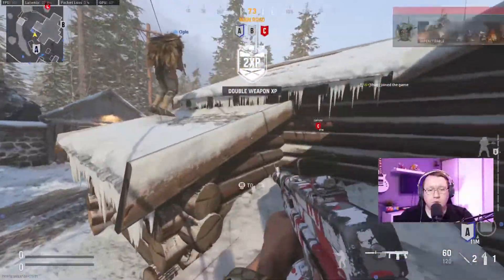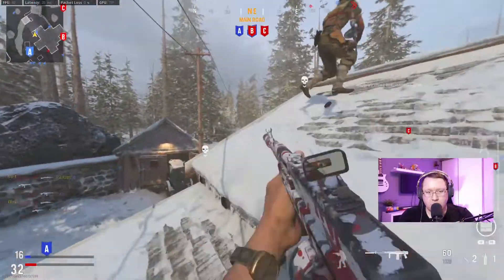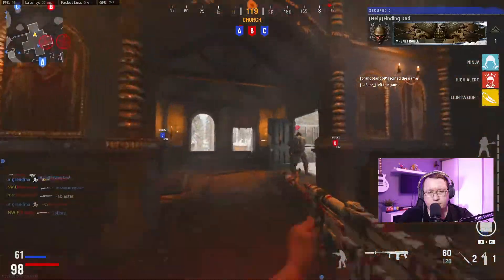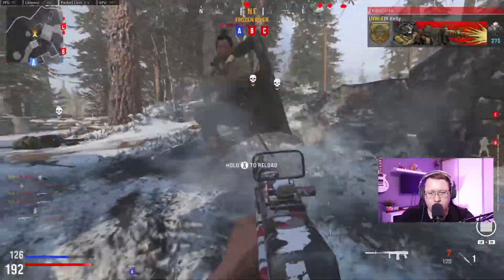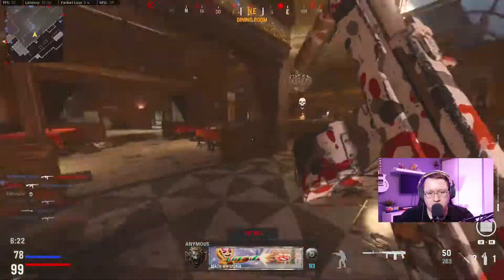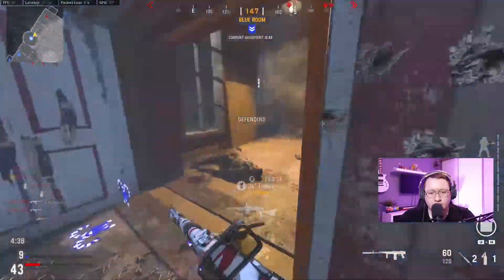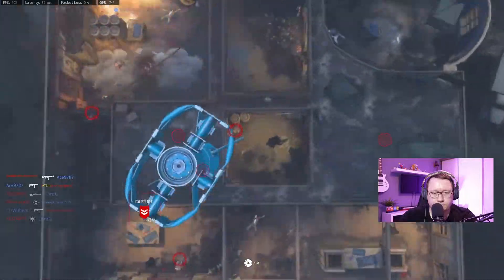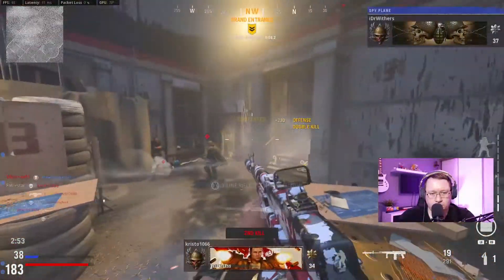How to Unlock GOLD AS44 FAST!!! (Camo challenge guide)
In this video we go over the fastest way to unlock the GOLD CAMO for the AS44 assault rifle.

-Fablestar

CALL OF DUTY VANGUARD GOLD GUIDE, CALL OF DUTY WARZONE GOLD GUIDE, AS44 GOLD GUIDE FAST